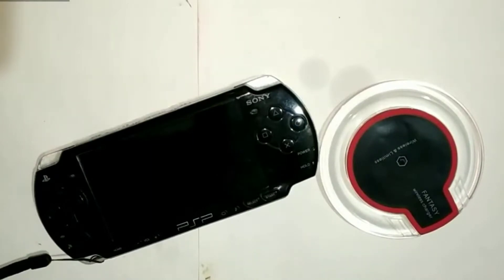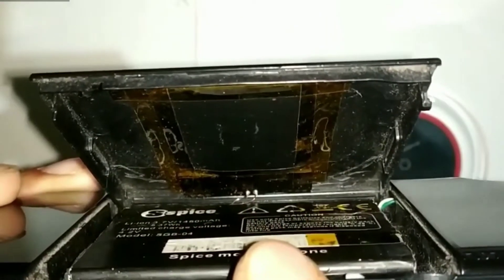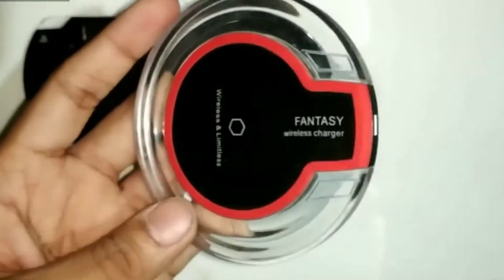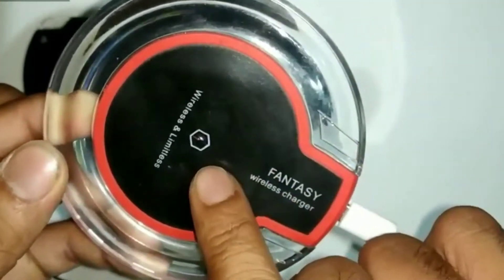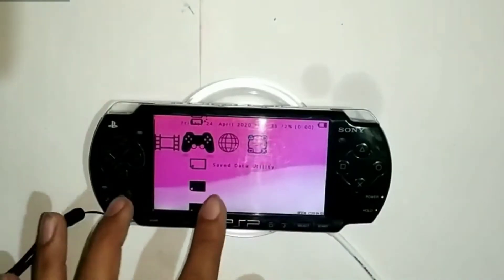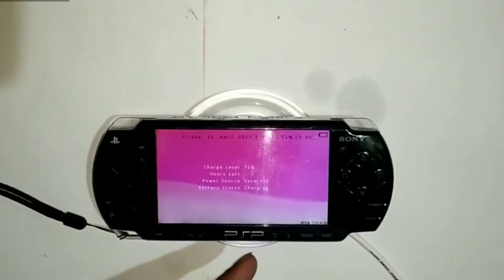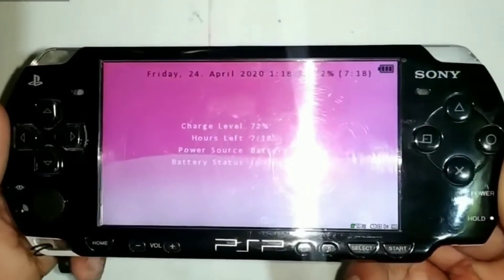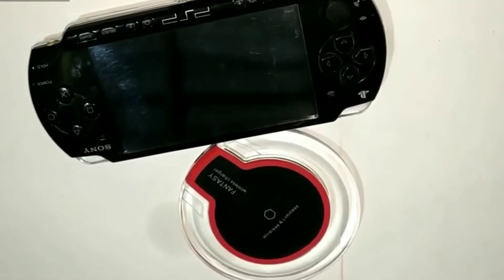Sony Psp Wireless Charging Mod, Big Battery Mod And Light Mod For L And R Button Triggers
Hey Guy's In Today's Video We Are Gonna be Showing You 3 In 1 Mods For Sony PlayStation Portable!